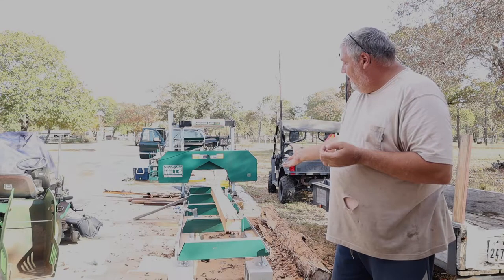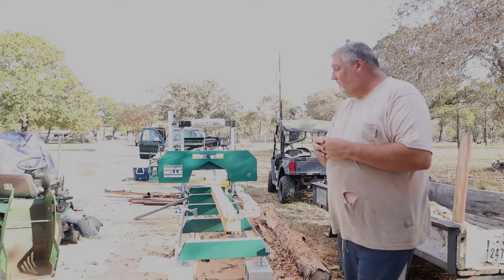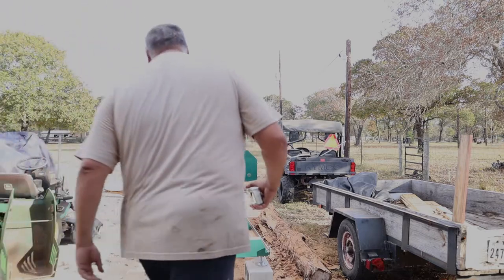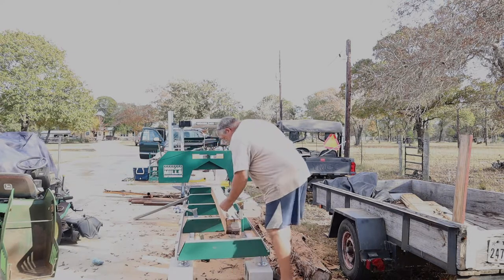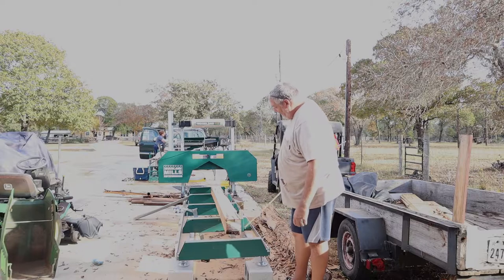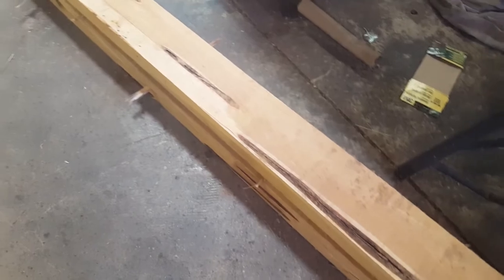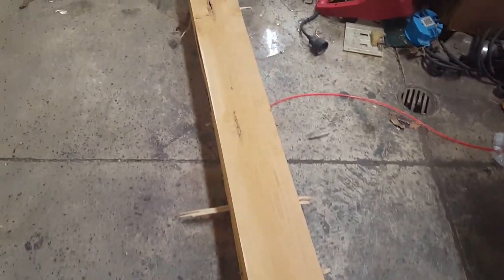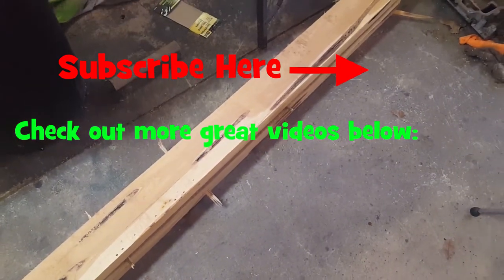My sawmill is fine... all about the RPMs.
Three months later I finally got to work on the sawmill and finish sawing the cedar log we started in July. I ended up getting three boards that are just over 8 feet long so will be perfect for my 4 ft crosses. I should be able to make three and I really like the imperfections in these boards and should look great.

My gear:
The external recorder is a must when using a cell phone and will help with audio sync when editing.